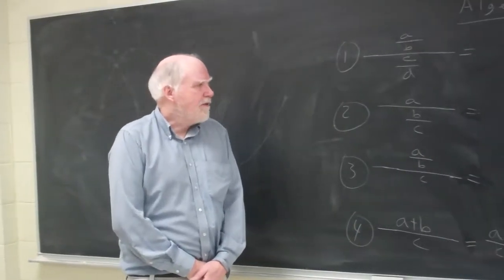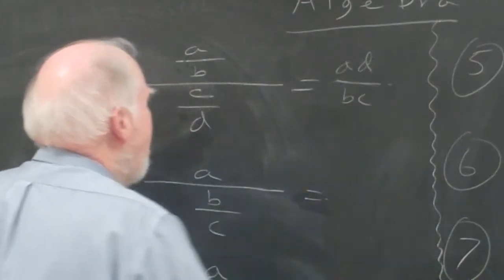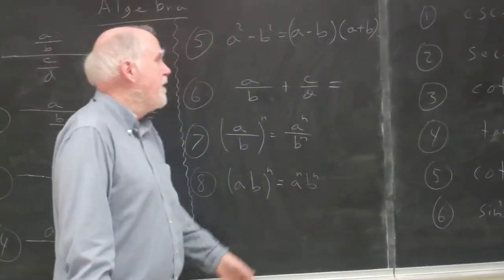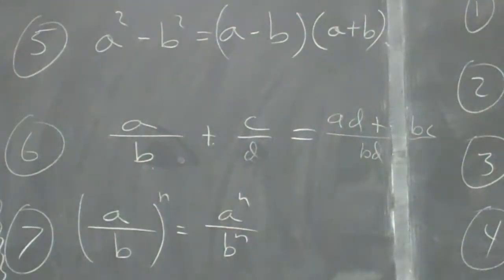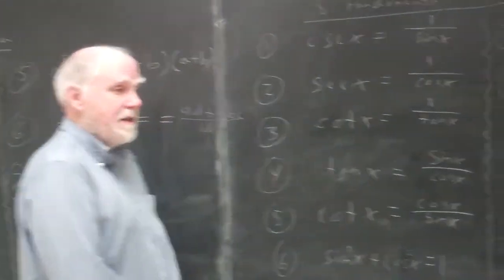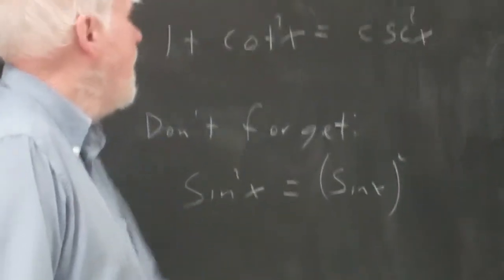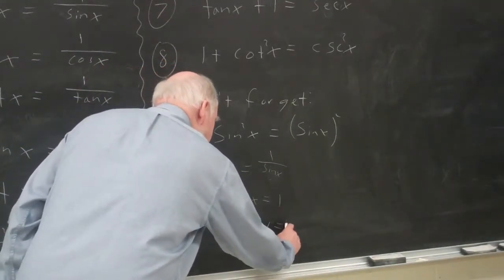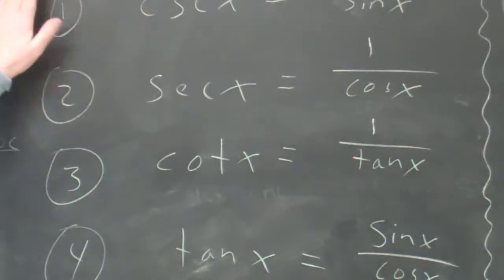Proving Trig Identities, Part 1 of 3